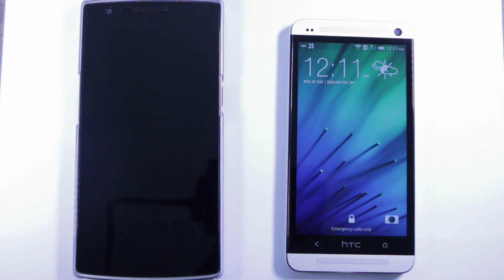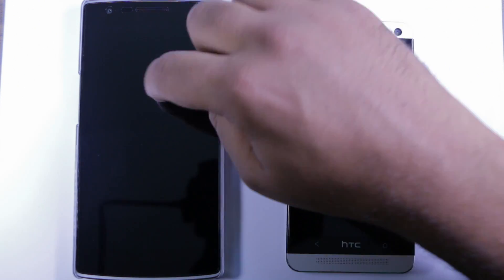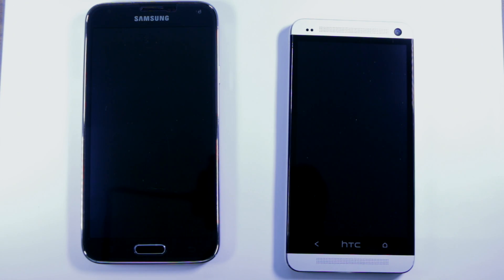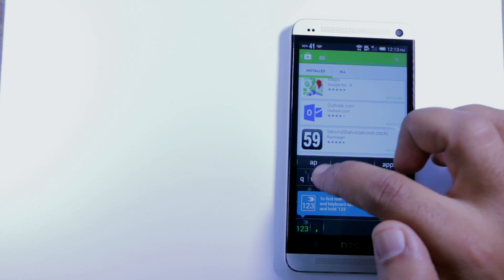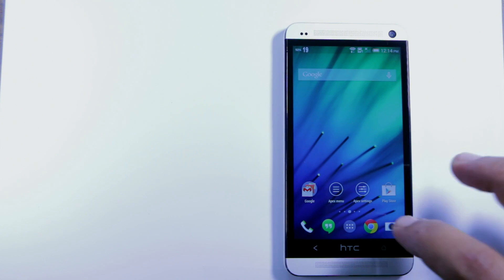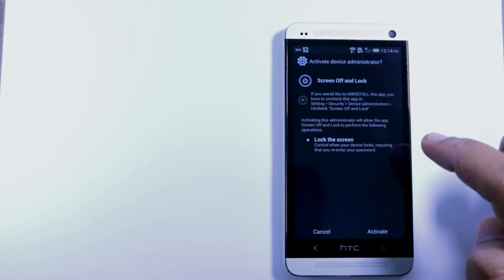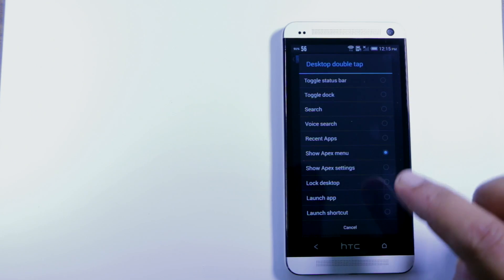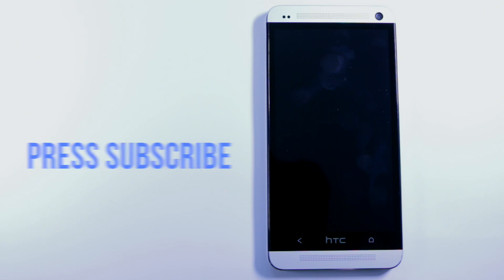Awesome Android Tip - Double Tap Screen Off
Turn Your screen off by double-tapping it!